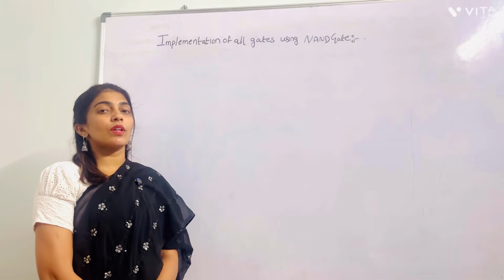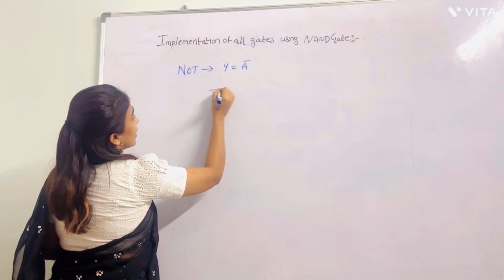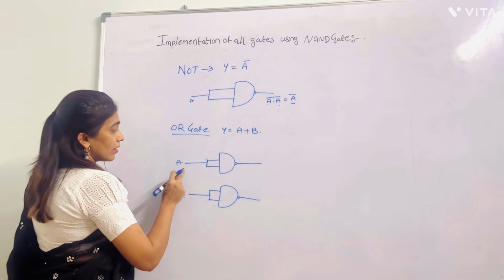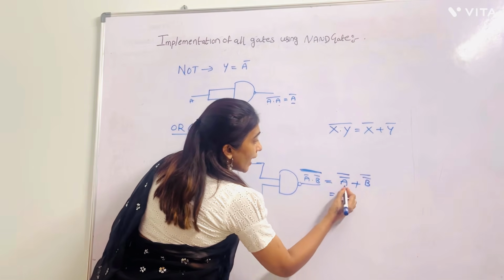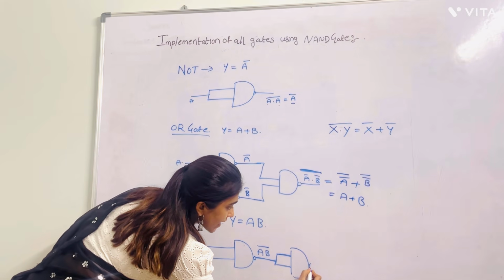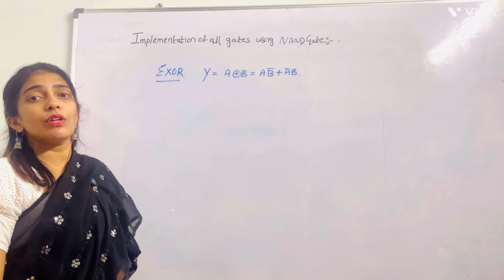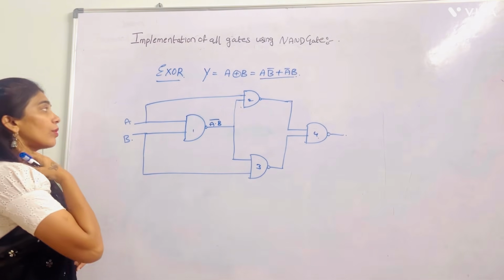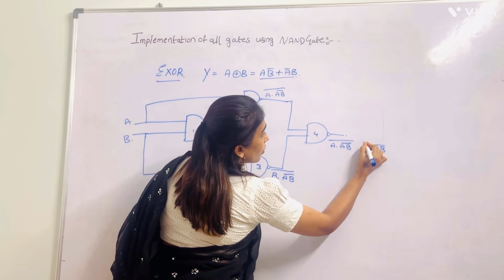NAND REALIZATION | DLD | EASY METHOD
Implementation of All Logic Gates Using NAND Gate | Digital Logic Design (DLD)

In this video, you’ll learn how to implement all basic logic gates using only the NAND gate, also known as a Universal Gate. The explanation includes step-by-step logic, truth tables, and circuit diagrams, making it easy for beginners and B.Tech students to understand.

Topics Covered:

* Why NAND is called a Universal Gate
* NOT gate using NAND
* AND gate using NAND
* OR gate using NAND
* NOR gate using NAND
* XOR gate using NAND
* XNOR gate using NAND
* Circuit diagrams and truth tables
* Exam tips and important questions

This video is helpful for B.Tech (ECE, CSE, AI & ML), Polytechnic, Diploma, and competitive exam students preparing for Digital Logic Design and Computer Organization subjects.